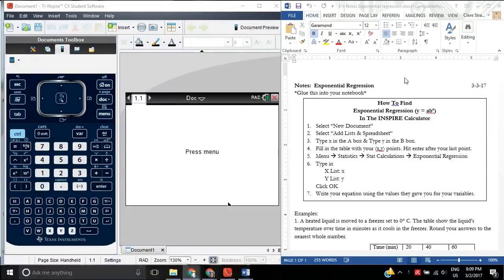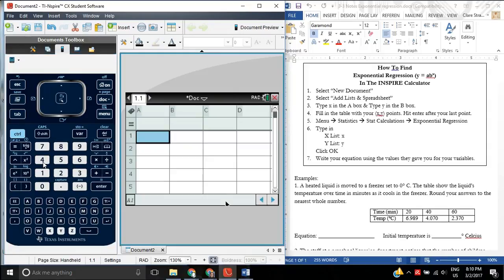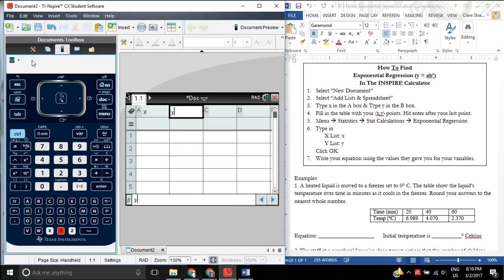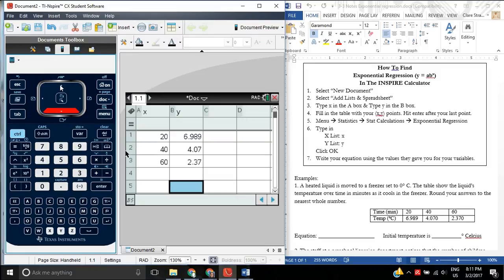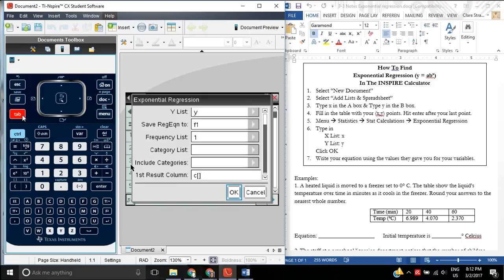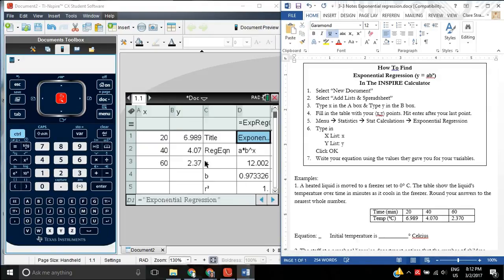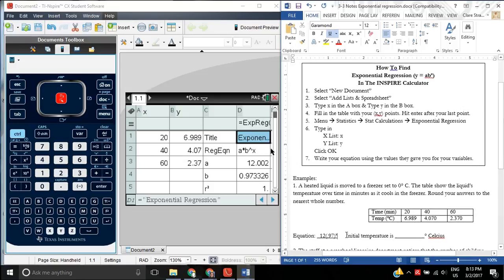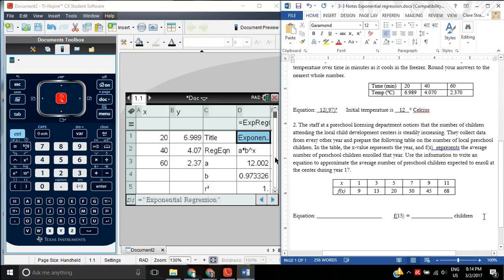3-3 Exponential Regression